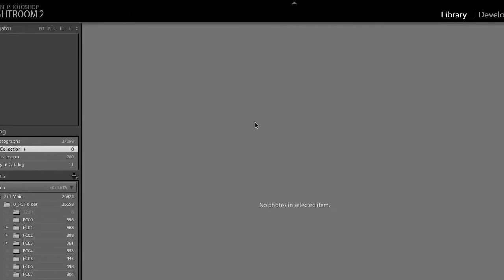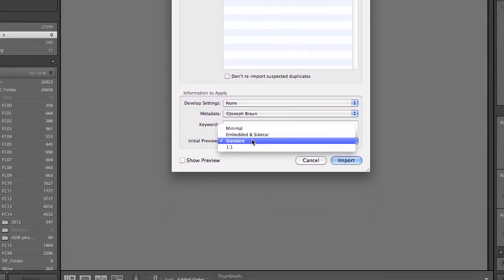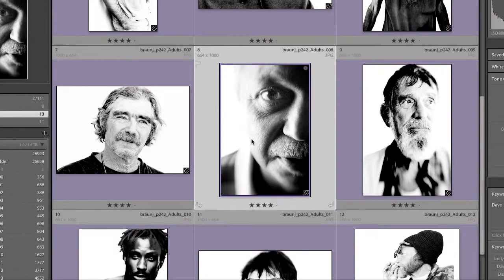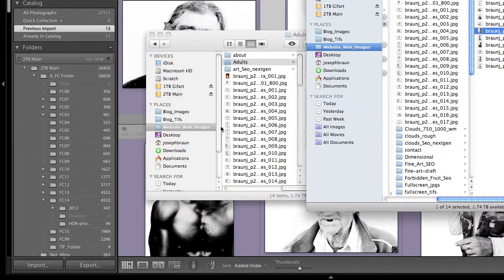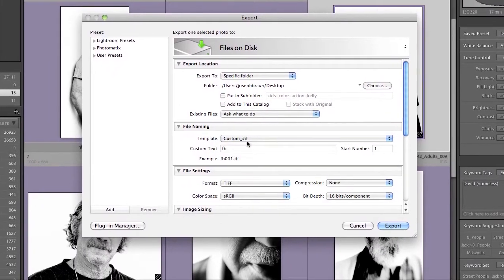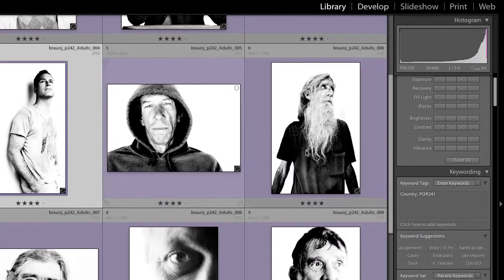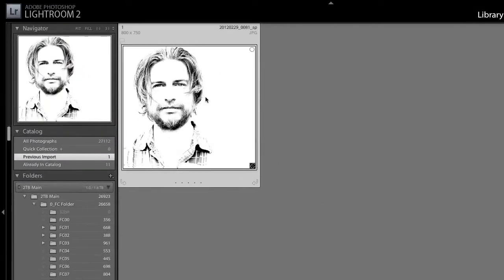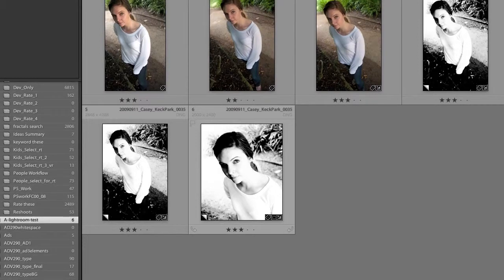THE BEST PHOTO SOFTWARE!!!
Get more efficient with your workflow by using Adobe Lightroom!

Joseph Braun is a Santa Barbara-based photographer specializing in child and fine art photography.